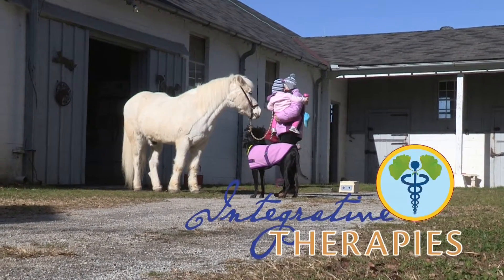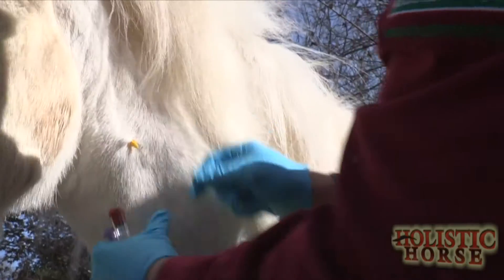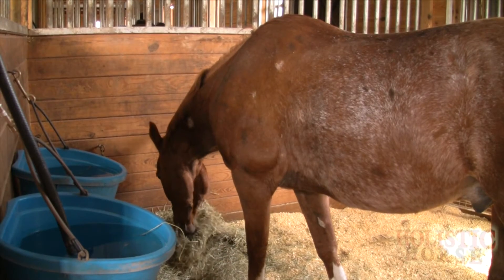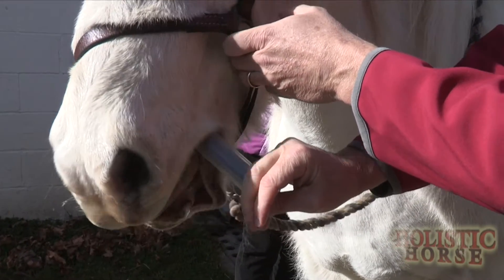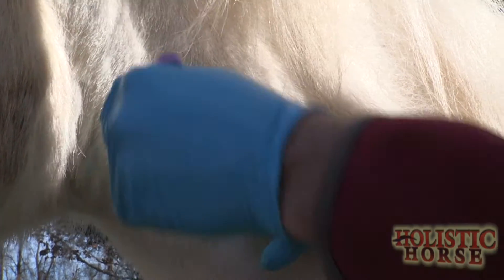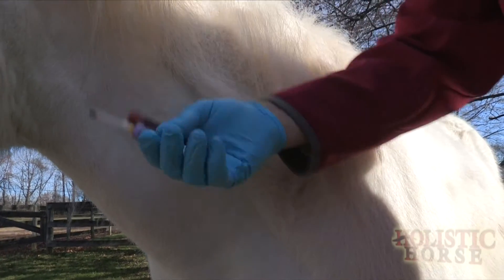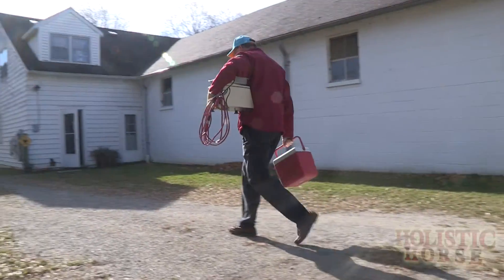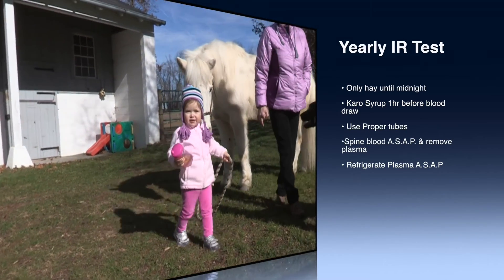How to test a horse for Insulin Resistance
Dr. Frank Reilly, DVM takes us through the proper steps to test for IR.
It is important to test a suspected insulin resistant horse yearly.  It is also important to do so using the following steps:
Only Hay the night before and only until midnight
Use Karo Light Syrup 1 hour (see the video for cc's) before testing
Use the proper tubes to extract the blood
Spin the blood and remove the plasma A.S.A.P.
Remove the plasma from the blood
Refrig the plasma and ship frozen
You will assure an accurate test and save your client money